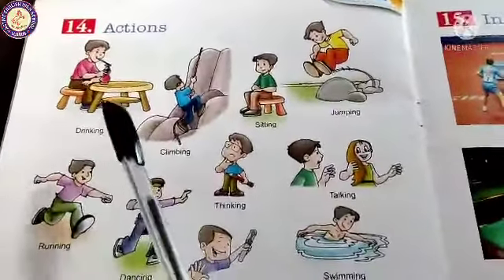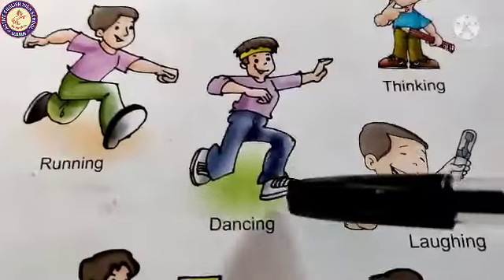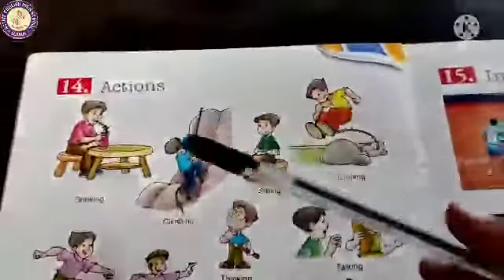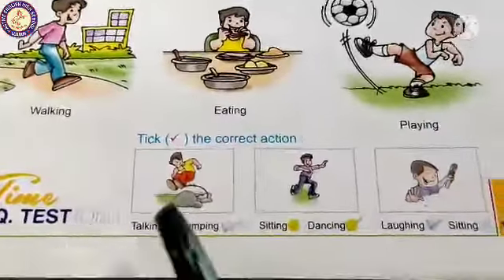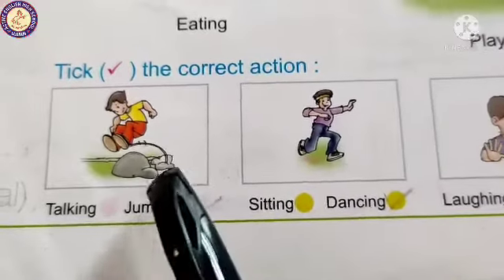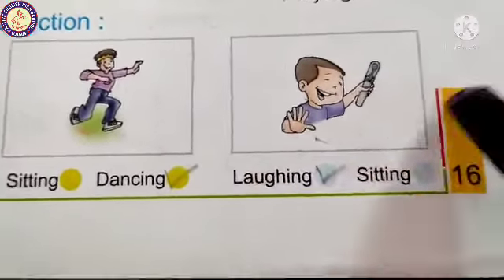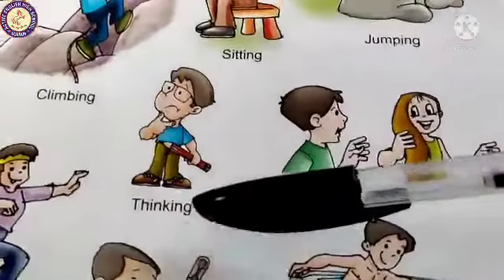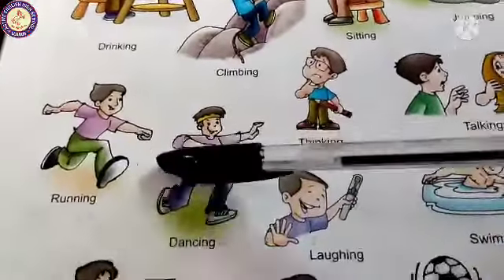class UKG.. subject- G. K... PAGE no. 16..